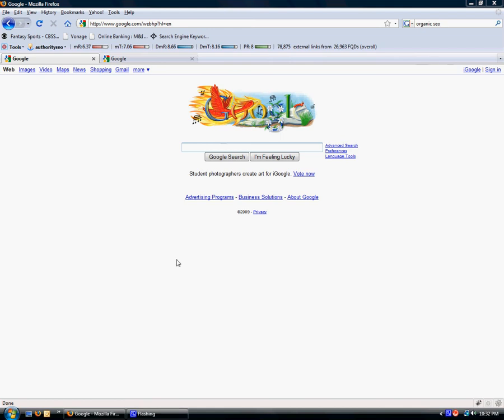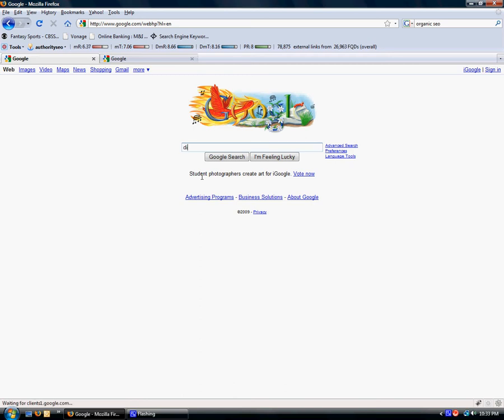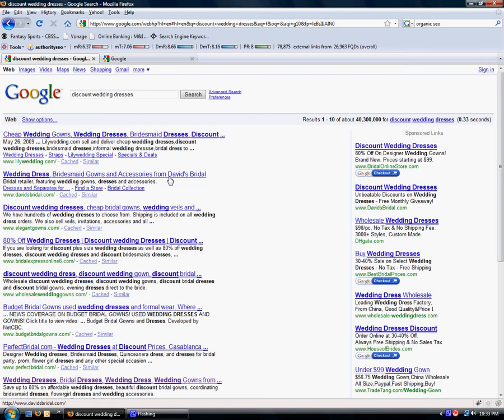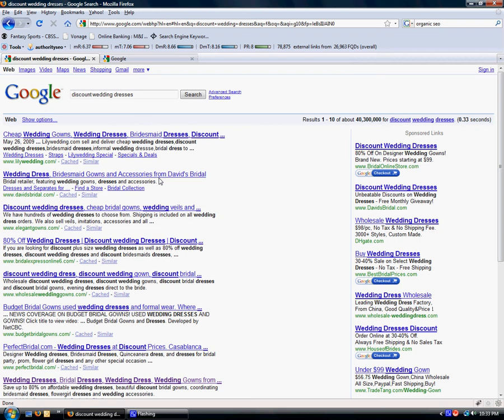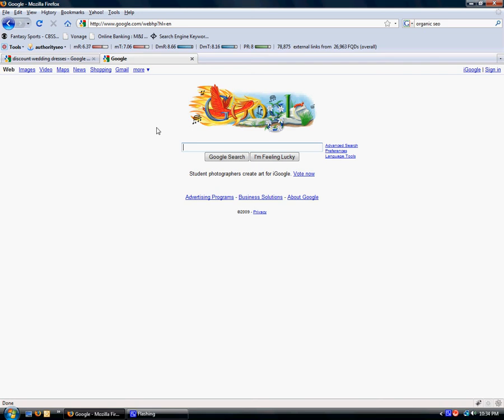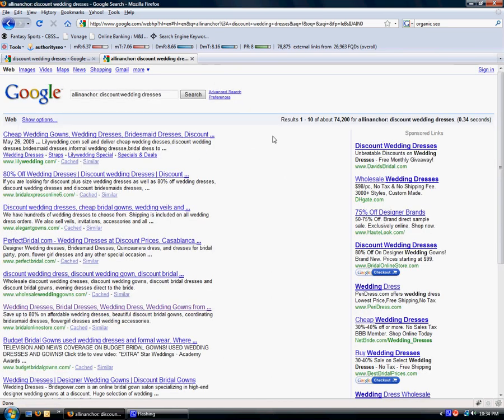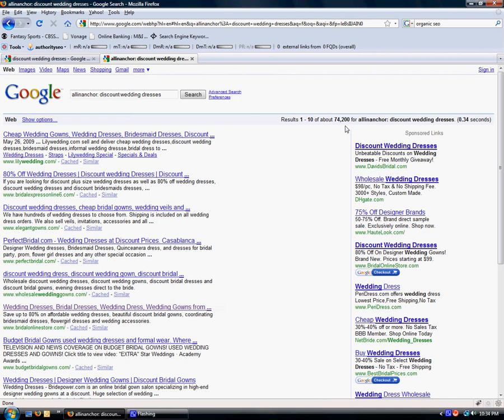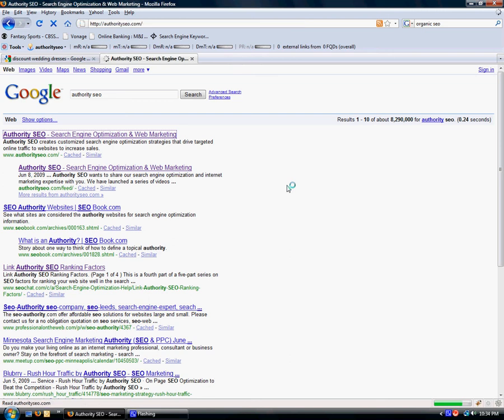Advanced Organic Seo Anchor Text - 2 Min SEO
offers a look at advanced SEO techniques that can allow you to beat millions of your competition for organic search rankings